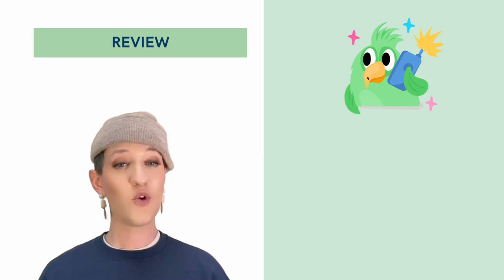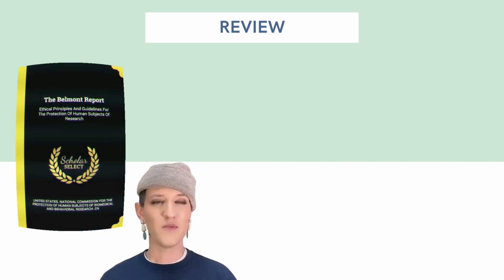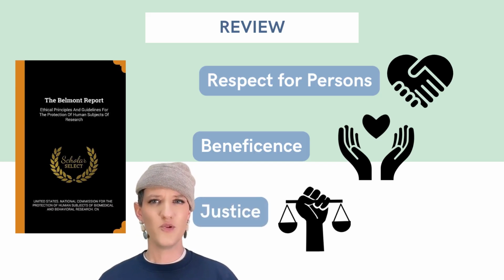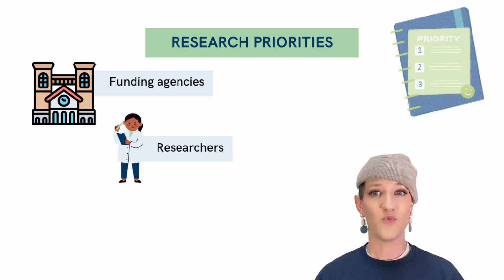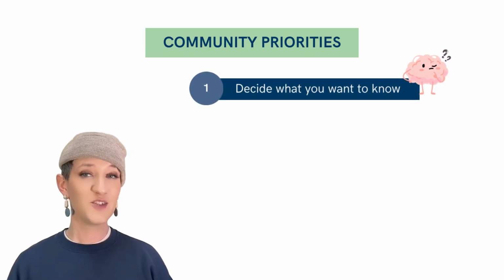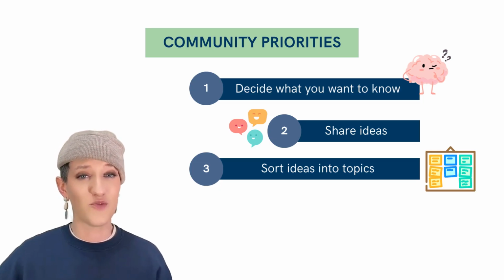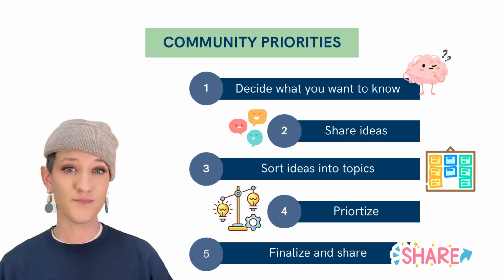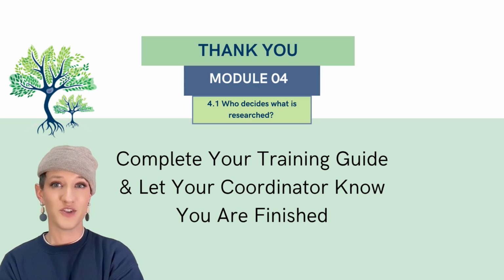LECB Training Module 4.1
Who decides what is researched?